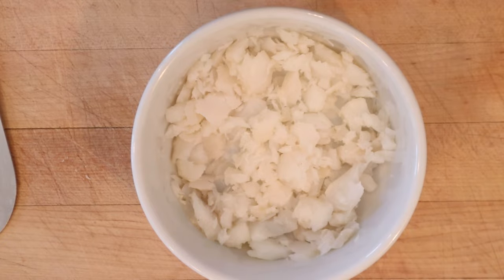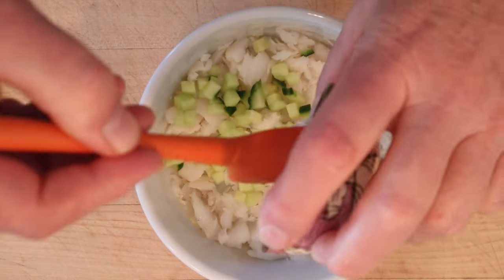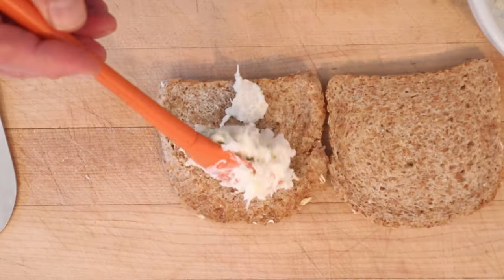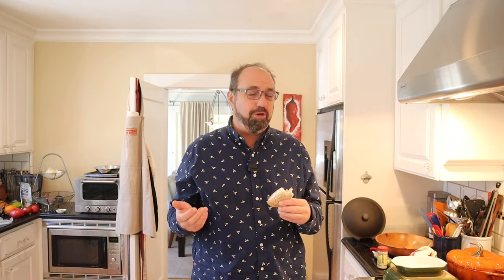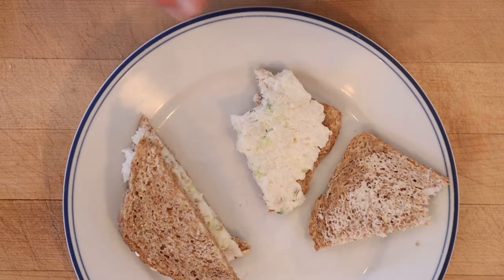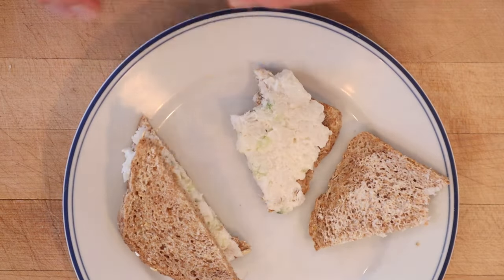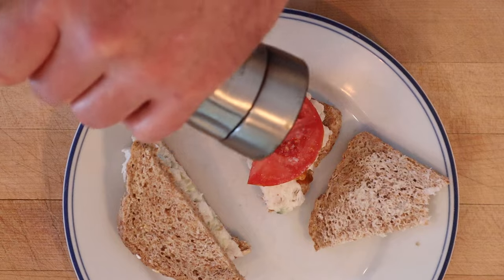Summer Sandwich (pre-1958) on Sandwiches of History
Nothing says summer like whitefish, right? At least that’s what the folks at the company formerly known as Colonial Bread think, apparently. Thankfully it isn’t just whitefish buuuut it’s also not a lot more.